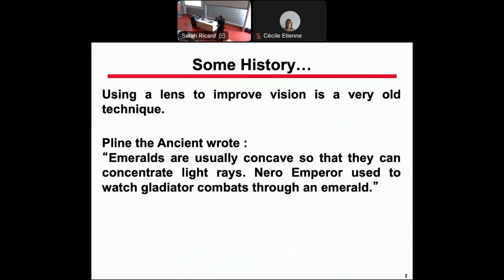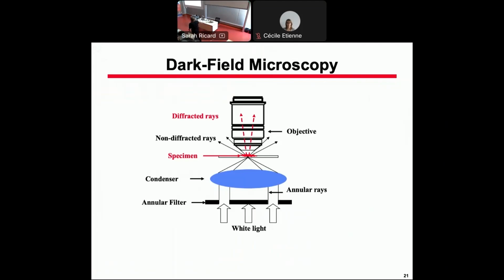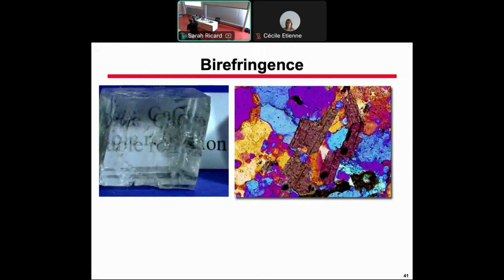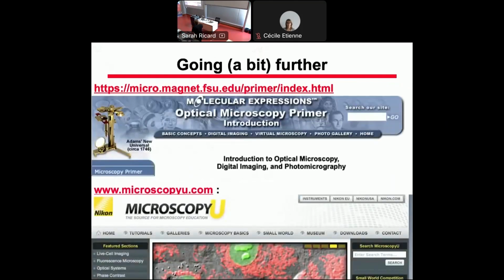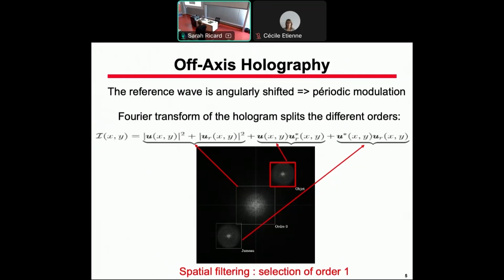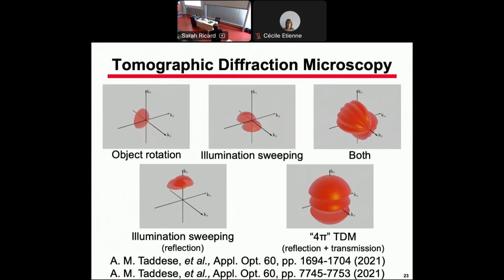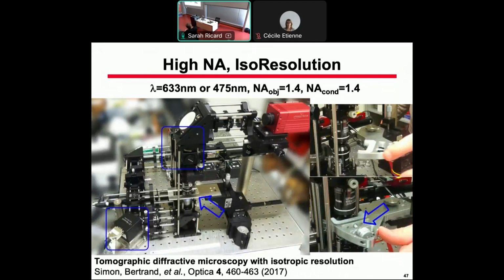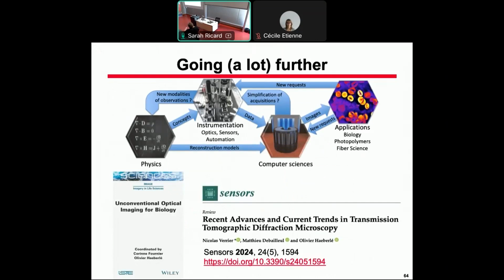SSE12 - Lecture - Olivier Haeberlé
"Image formation in optical microscopy: from 2-D contrast-only to 3-D quantitative imaging"